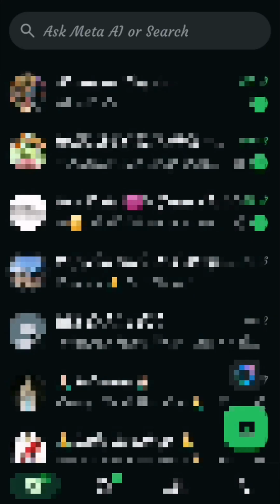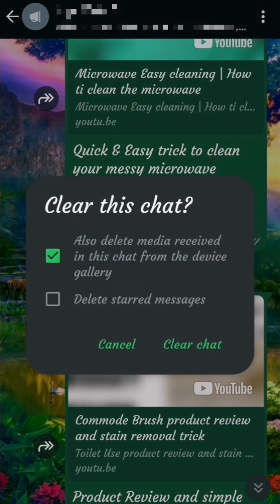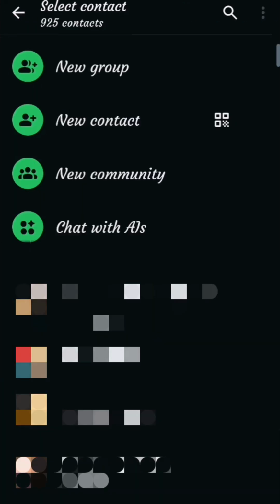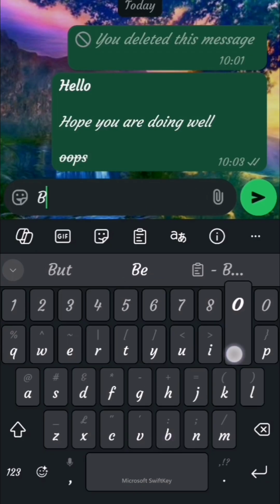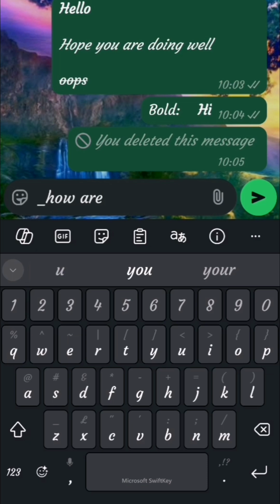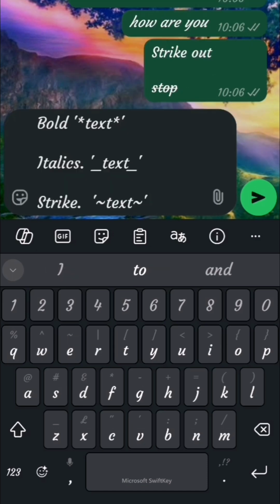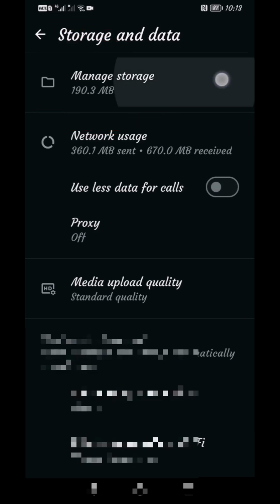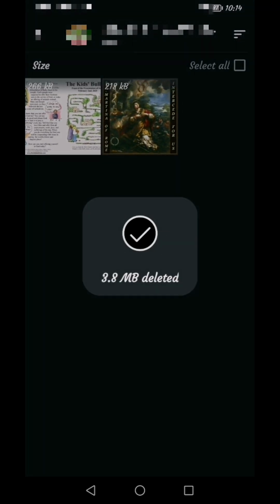WHATSAPP SECRET Revealed | Whatsapp tips and tricks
WhatsApp and Messaging Tags
1. WhatsApp Tips
2. WhatsApp Tricks
3. WhatsApp Hacks
4. WhatsApp Secrets
5. Messaging Apps
6. WhatsApp Features
7. WhatsApp Updates
8. WhatsApp News
9. WhatsApp Tutorials
10. WhatsApp Guide

Productivity and Organization Tags
11. Productivity Hacks
12. Time Management
13. Organization Tips
14. Efficiency Hacks
15. WhatsApp Productivity
16. Messaging Productivity
17. Mobile Productivity
18. Android Productivity
19. iOS Productivity
20. WhatsApp Organization

Technology and Smartphone Tags
21. Smartphone Hacks
22. Android Tips
23. iOS Tips
24. Mobile Tips
25. Tech Hacks
26. WhatsApp Android
27. WhatsApp iOS
28. Mobile Messaging
29. Smartphone Messaging
30. WhatsApp Smartphone

Social Media and Online Presence Tags
31. Social Media Tips
32. Online Presence
33. Digital Marketing
34. WhatsApp Marketing
35. WhatsApp Business
36. Social Media Hacks
37. Online Reputation
38. WhatsApp Online
39. Social Media Management
40. WhatsApp Social

Security and Privacy Tags
41. WhatsApp Security
42. WhatsApp Privacy
43. Online Security
44. Mobile Security
45. Data Protection
46. WhatsApp Encryption
47. Secure Messaging
48. Private Messaging
49. WhatsApp Safety
50. Online Safety

Trending and Popular Tags
51. WhatsApp 2024
52. New WhatsApp Features
53. WhatsApp

1. WhatsApp Tips
2. WhatsApp Tricks
3. WhatsApp Hacks
4. WhatsApp Secrets
5. Messaging Apps
6. WhatsApp Features
7. WhatsApp Updates
8. WhatsApp News
9. WhatsApp Tutorials
10. WhatsApp Guide

11. Productivity Hacks
12. Time Management
13. Organization Tips
14. Efficiency Hacks
15. WhatsApp Productivity
16. Messaging Productivity
17. Mobile Productivity
18. Android Productivity
19. iOS Productivity
20. WhatsApp Organization

21. Smartphone Hacks
22. Android Tips
23. iOS Tips
24. Mobile Tips
25. Tech Hacks
26. WhatsApp Android
27. WhatsApp iOS
28. Mobile Messaging
29. Smartphone Messaging
30. WhatsApp Smartphone

31. Social Media Tips
32. Online Presence
33. Digital Marketing
34. WhatsApp Marketing
35. WhatsApp Business
36. Social Media Hacks
37. Online Reputation
38. WhatsApp Online
39. Social Media Management
40. WhatsApp Social

41. WhatsApp Security
42. WhatsApp Privacy
43. Online Security
44. Mobile Security
45. Data Protection
46. WhatsApp Encryption
47. Secure Messaging
48. Private Messaging
49. WhatsApp Safety
50. Online Safety

51. WhatsApp 2024
52. New WhatsApp Features
53. WhatsApp Updates 2024
54. WhatsApp Tricks 2024
55. WhatsApp Hacks 2024
56. WhatsApp Tips and Tricks
57. WhatsApp Secrets Revealed
58. WhatsApp Hidden Features
59. WhatsApp Latest Updates
60. WhatsApp Trending

Additional Relevant Tags
61. How to Use WhatsApp
62. WhatsApp Tutorial
63. WhatsApp for Beginners
64. WhatsApp Advanced Tips
65. WhatsApp Expert Tips
66. WhatsApp Pro Tips
67. WhatsApp Power User
68. WhatsApp Super Tips
69. WhatsApp Masterclass
70. WhatsApp Hacks and Tricks

Long-Tail Tags
72. WhatsApp tricks for Android
73. WhatsApp hacks for iOS
74. WhatsApp secrets for productivity
75. WhatsApp features for security
76. WhatsApp updates for messaging
77. WhatsApp news for smartphone
78. WhatsApp tutorials for beginners
79. WhatsApp guide for advanced users
80. WhatsApp expert tips for professionals

Keyword-Rich Tags
81. WhatsApp messaging app
82. WhatsApp chat tips
83. WhatsApp group tips
84. WhatsApp status tips
85. WhatsApp story tips
86. WhatsApp video call tips
87. WhatsApp voice call tips
88. WhatsApp file sharing tips
89. WhatsApp location sharing tips
90. WhatsApp contact management tips

Final 10 Tags
91. WhatsApp tips and tricks 2024
92. WhatsApp hacks and secrets
93. WhatsApp productivity tips
94. WhatsApp security tips
95. WhatsApp privacy tips
96. WhatsApp business tips
97. WhatsApp marketing tips
98. WhatsApp social media tips
99. WhatsApp online presence tips
100. WhatsApp digital marketing tips